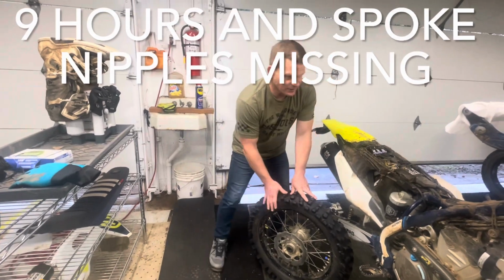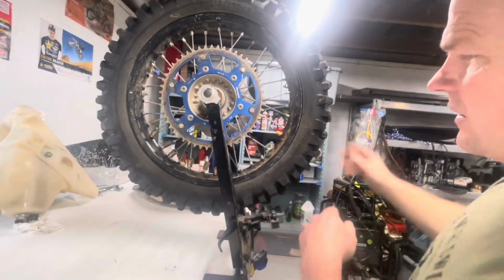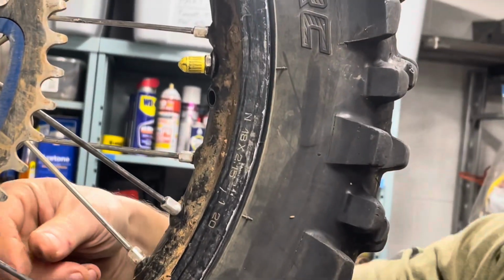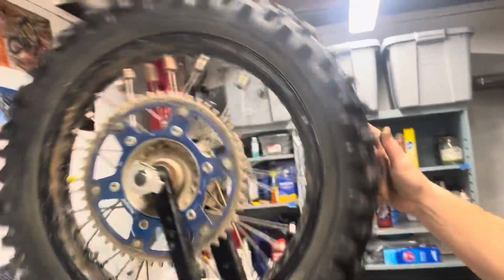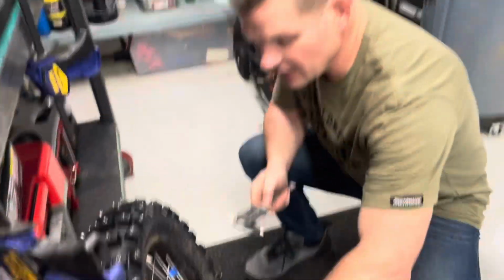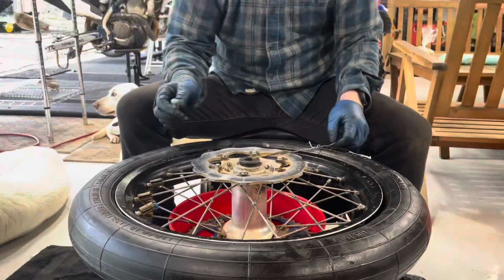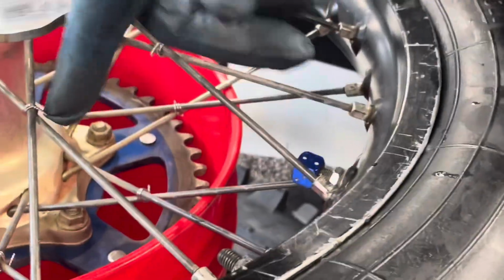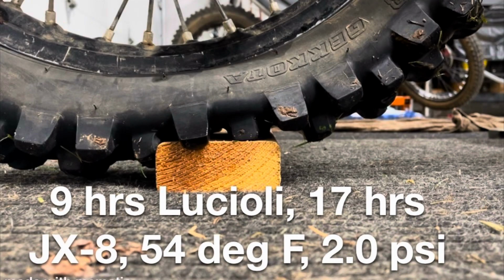Second Video of ONE-YEAR Lucioli Review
Run rim tape, and if going down to 2 psi check your spokes often.